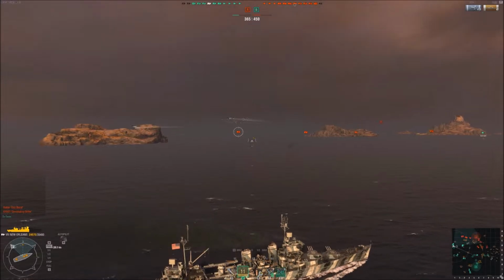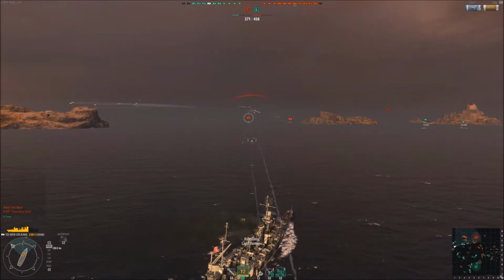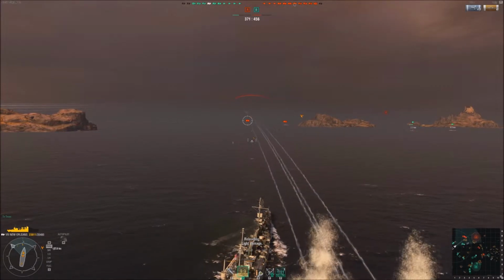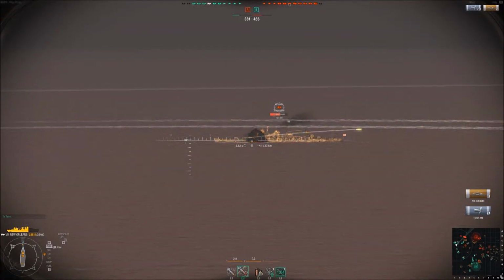World of Warships, Gameplay, Armor angeling in New Orleanes, Let's Play, Video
Lady's and Gent's welcomme back to TANK's Gaming.
In this world of warship videos i tray to show u the efectifnes of armorangeling in my New orlanes american cruiser.